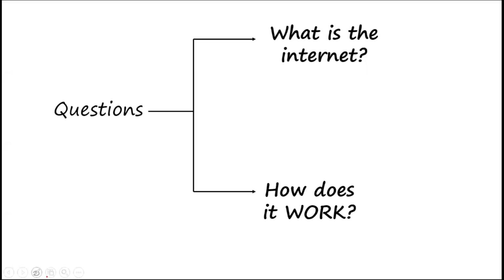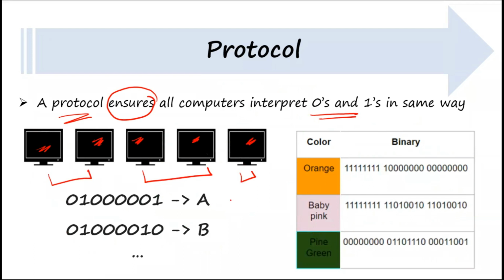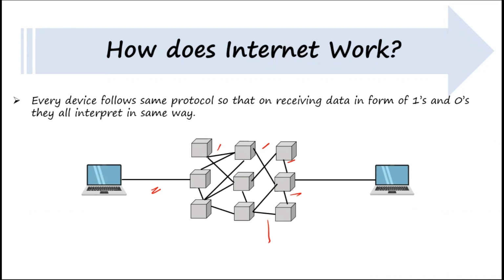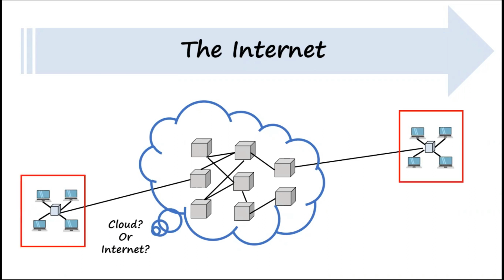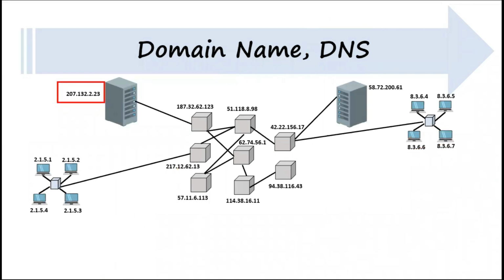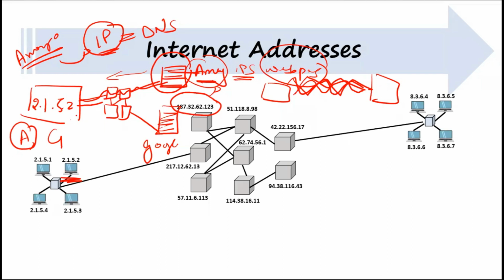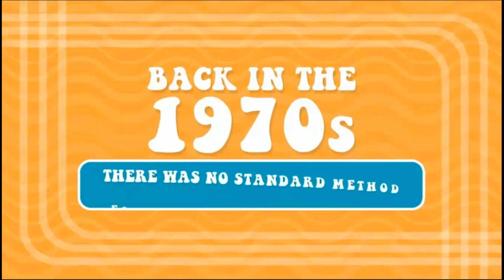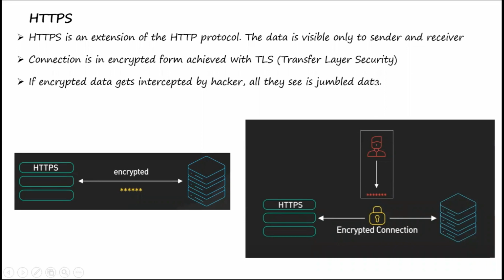Fullstack Development Internet underhood